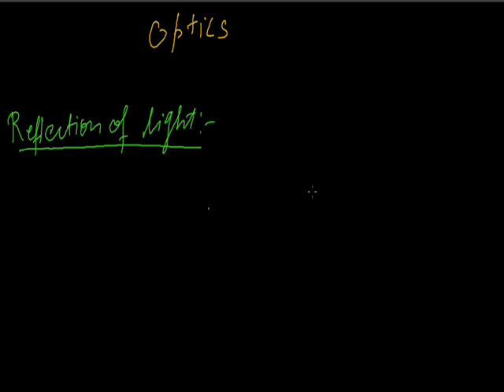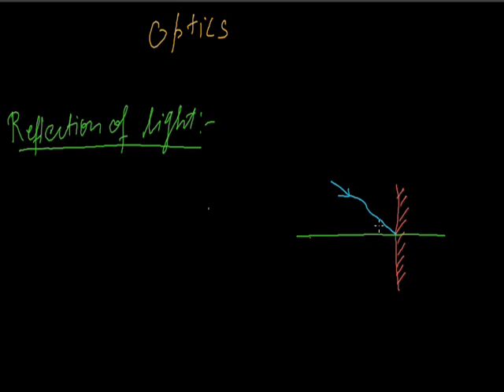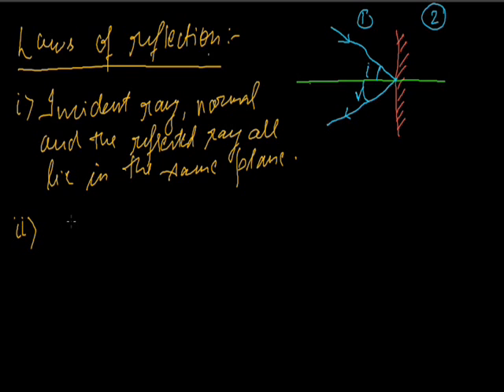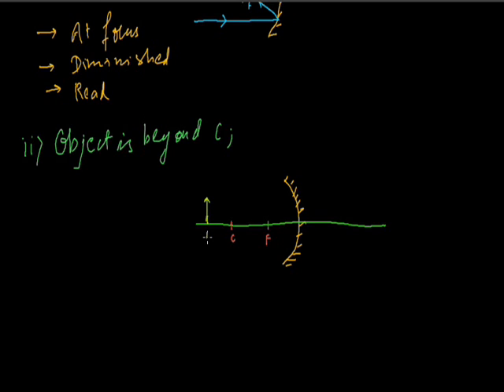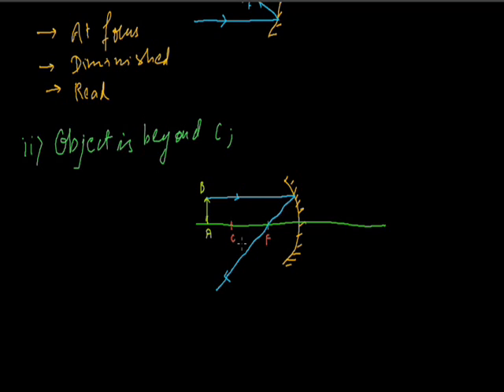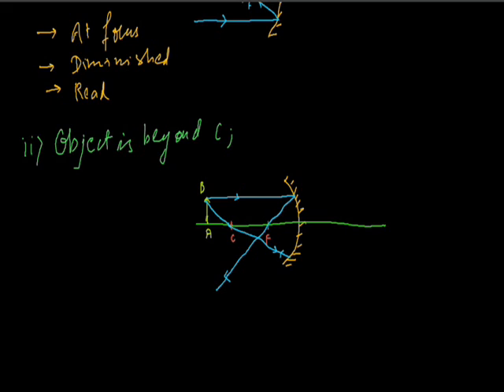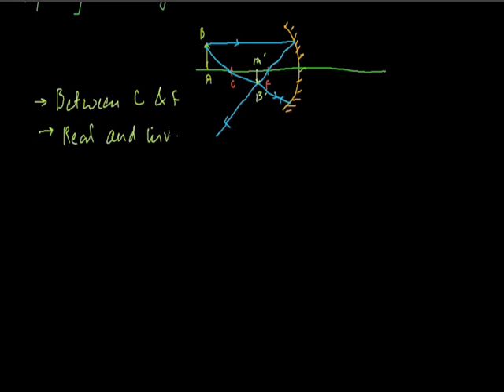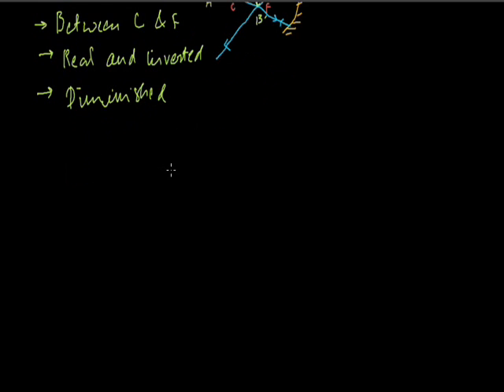Optics 001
Reflection from concave mirror grade xi